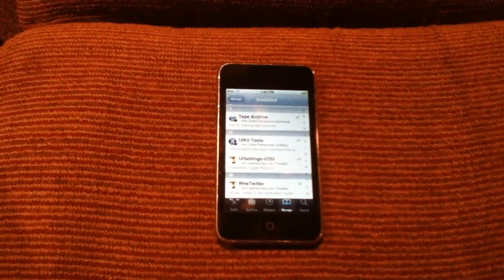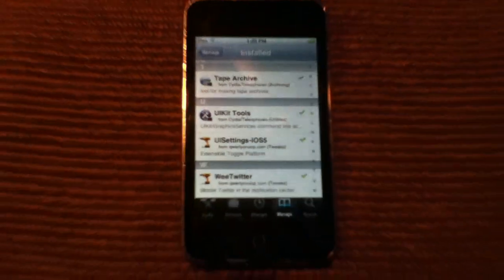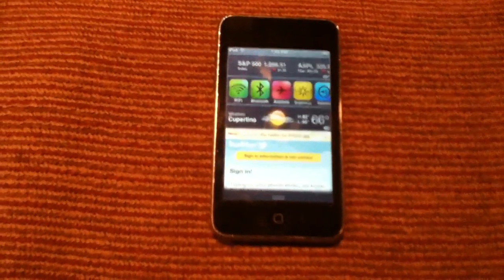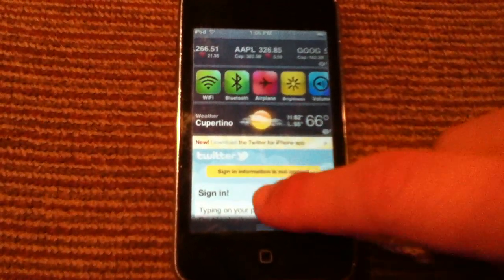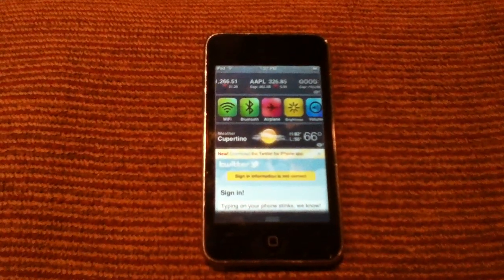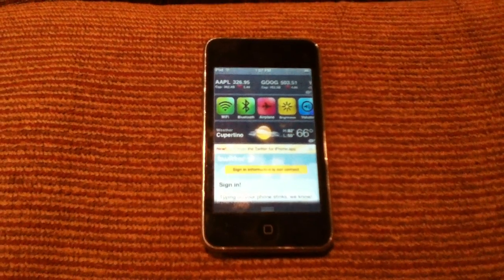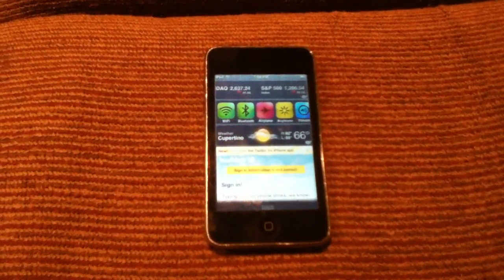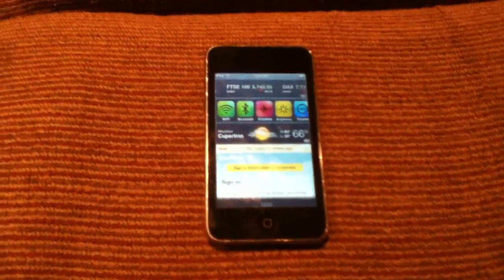Get Widgets in iOS 5 Via Notification Center (iPhone, iPad, iPod Touch)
I demonstrate downloading widgets in iOS 5 via Apple's Notification Center. This was done with a jailbroken device and two apps: UISettings and WeeTwitter. There are others, but they are not available yet. Hopefully this will be released with iOS 5's Final Release in September.

Hidden Features in iOS 5: Coming Soon!